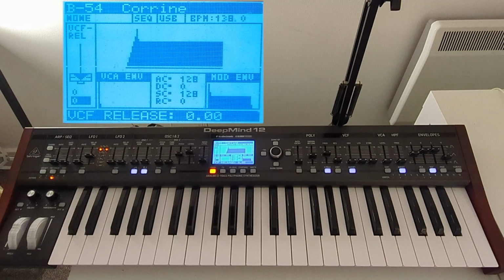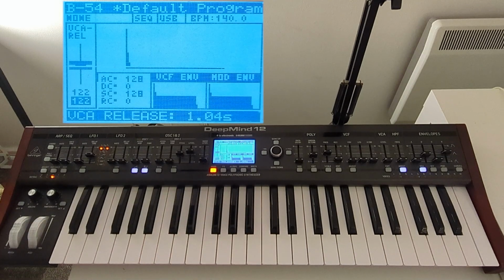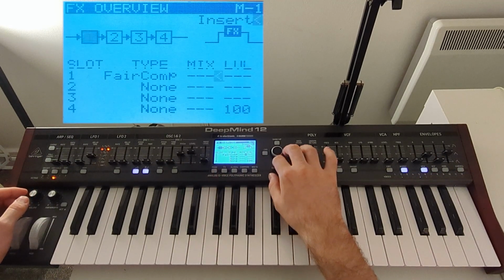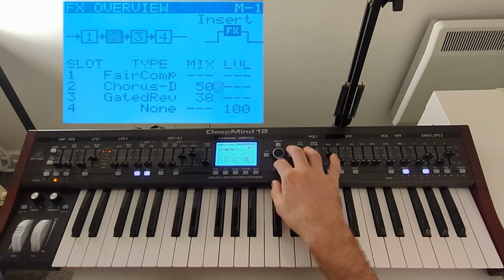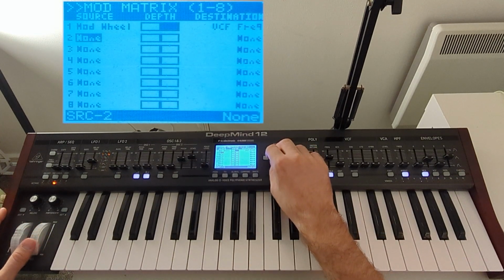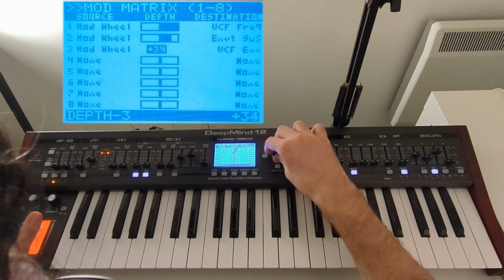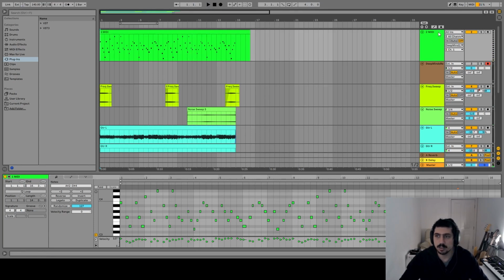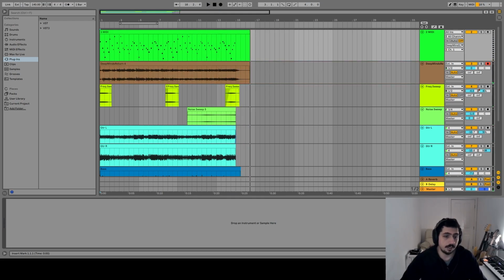How To Create The Synth Tone From "Metronomy - Corrine"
Hello everyone!

In this video, I will re-create the synth tone used on the Metronomy song "Corrine" from their 2011 album "The English Riviera".

I use a Behringer DeepMind 12 here, but you can use any polyphonic synthesizer to get very close (or even plug-in synths of course) as the same rules will apply.

Hope you will find this video informative and useful.

0:00 Intro
0:13 Initialization
0:36 Tuning
1.04 Oscillators
1:31 VCA envelope
2:07 Cutoff frequency
2:32 Polyphony & detune settings
3:06 Effects
6:34 Modulation matrix
10:26 Tone demonstration
10:54 DeepMind editor screenshot
10:59 Ableton Live demonstration
11:50 Trick for live situations
12:59 Outro